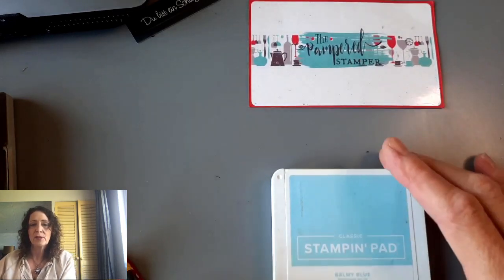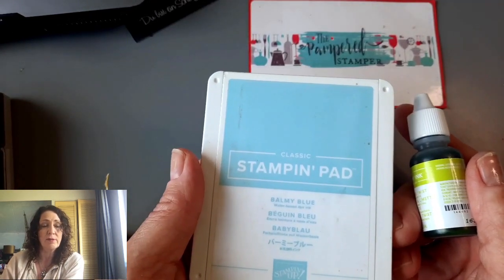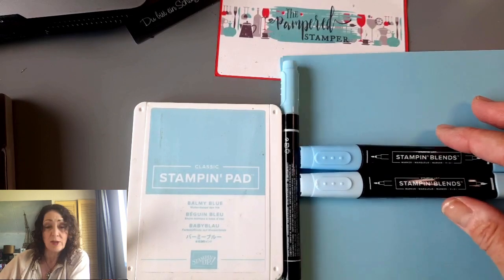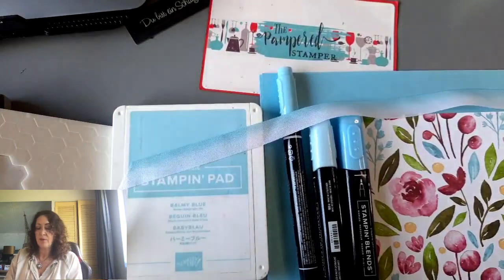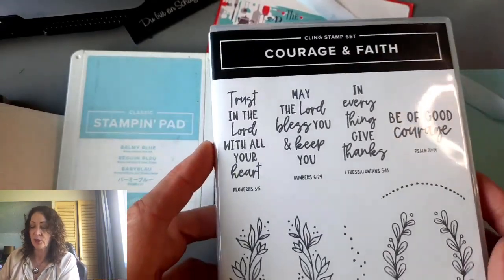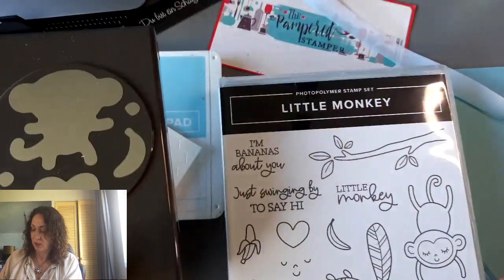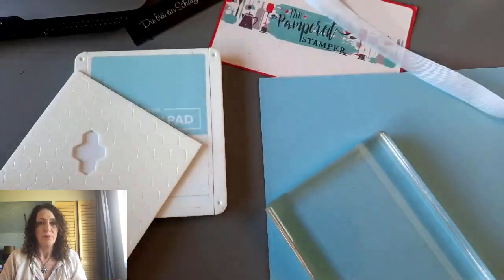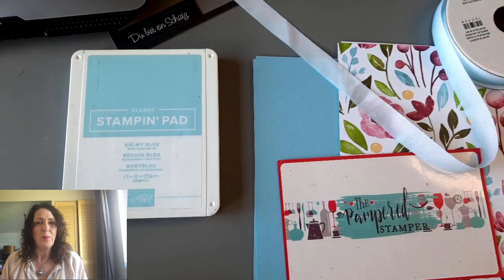What is Stampin'Up ???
My name is Jackie vanderSar-Boot and I am a Stampin'Up! demonstrator in both Canada and Europe!

You can also get a glimpse into my personal life and see my reels on Instagram

Lots of people have joined my stamping community on Facebook on my Pampered Stamper page. You can too!

Love Pinterest? I'm there too, although I am by no means an expert in this field.

One last thing. My blog. There is also weekly inspiration